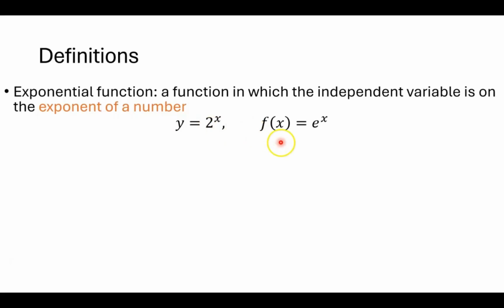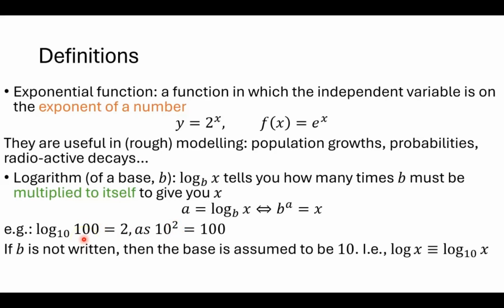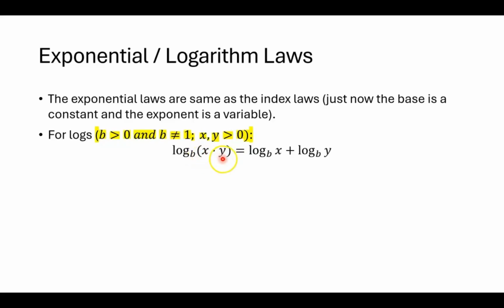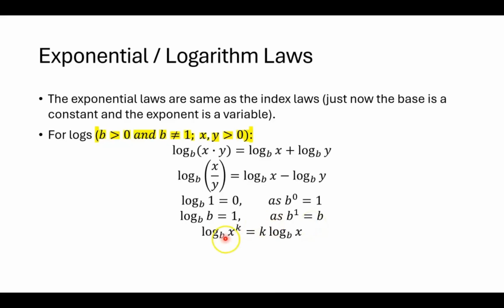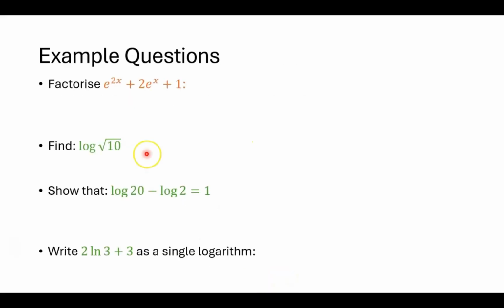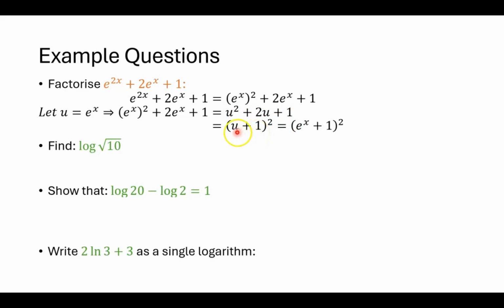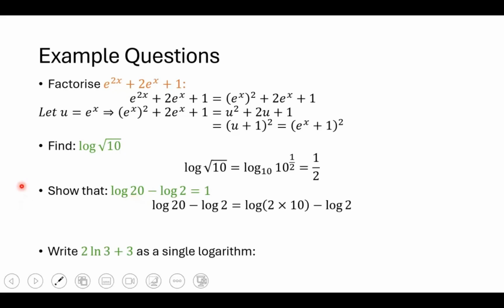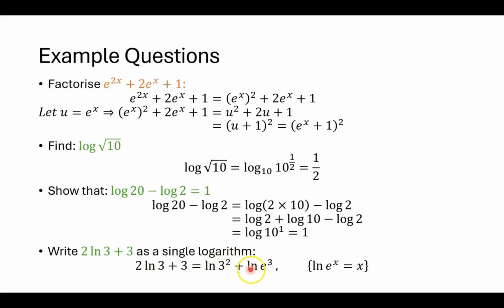Exponentials and Logarithms: definitions, laws, and example questions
This video is the continuation of the video on Surds and Indices. In this video, the definition of exponential functions and logarithms were talked. Some key properties of logs were introduced, and 4 example questions were included at the second half of the video.